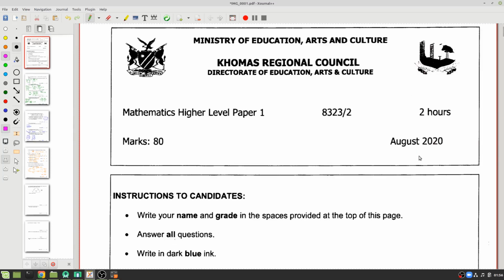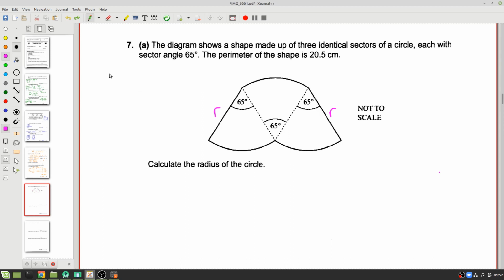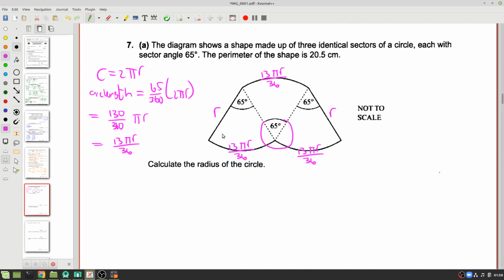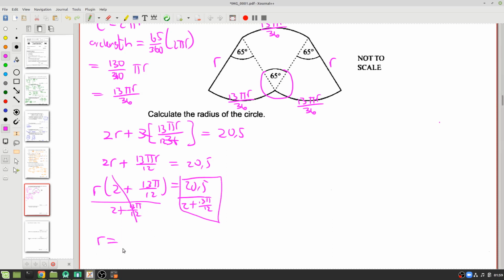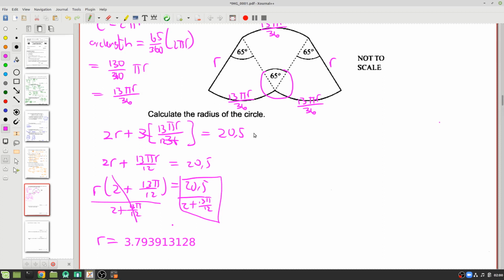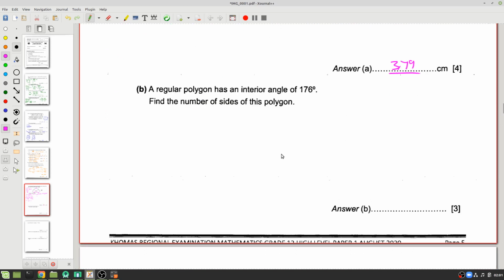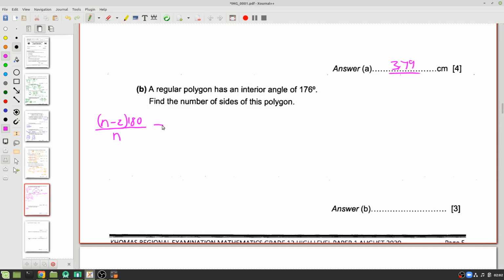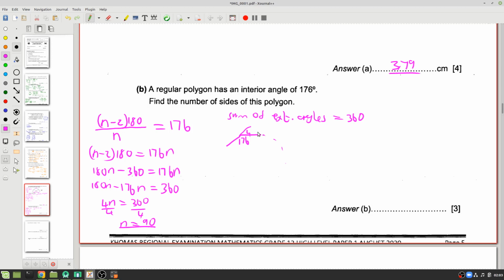Khomas August 2020 P1 Q7